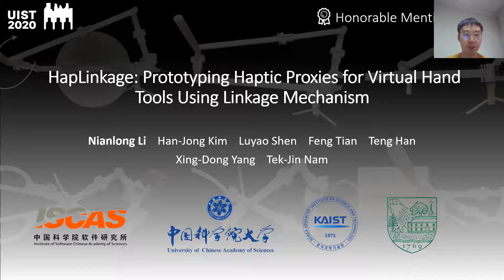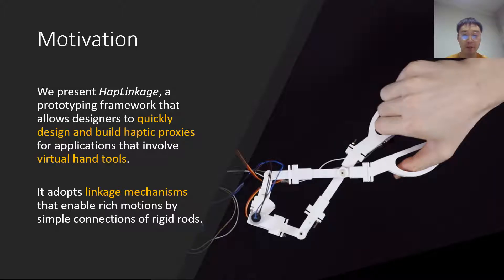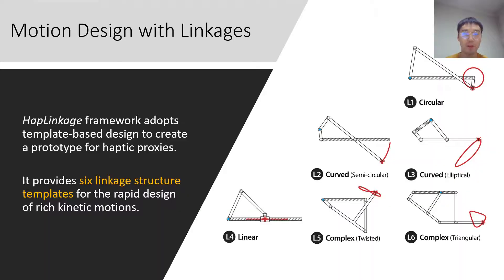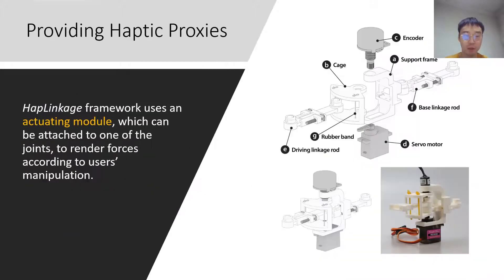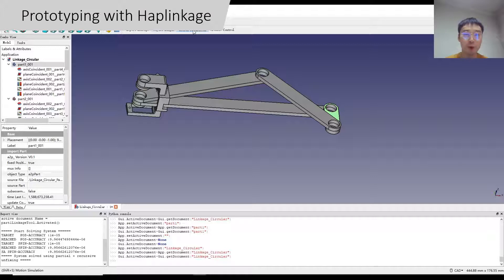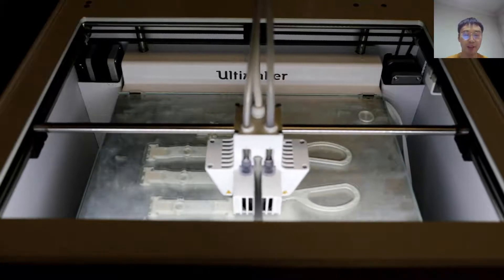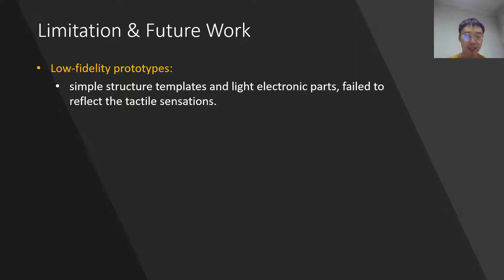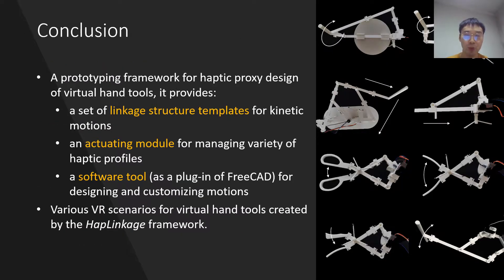HapLinkage: Prototyping Haptic Proxies for Virtual Hand Tools Using Linkage Mechanism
Nianlong Li, Han-Jong Kim, Luyao Shen, Feng Tian, Teng Han, Xing-Dong Yang, Tek-Jin Nam

Session: 15C: Devices and Approaches For Interacting with 3D virtual content

Abstract
Haptic simulation of hand tools like wrenches, pliers, scissors and syringes are beneficial for finely detailed skill training in VR, but designing for numerous hand tools usually requires an expert-level knowledge of specific mechanism and protocol. This paper presents HapLinkage, a prototyping framework based on linkage mechanism, that provides typical motion templates and haptic renderers to facilitate proxy design of virtual hand tools. The mechanical structures can be easily modified, for example, to scale the size, or to change the range of motion by selectively changing linkage lengths. Resistant, stop, release, and restoration force feedback are generated by an actuating module as part of the structure. Additional vibration feedback can be generated with a linear actuator. HapLinkage enables easy and quick prototypting of hand tools for diverse VR scenarios, that embody both of their kinetic and haptic properties. Based on interviews with expert designers, it was confirmed that HapLinkage is expressive in designing haptic proxy of hand tools to enhance VR experiences. It also identified potentials and future development of the framework.

Long talk video of the UIST 2020 Technical Papers Program